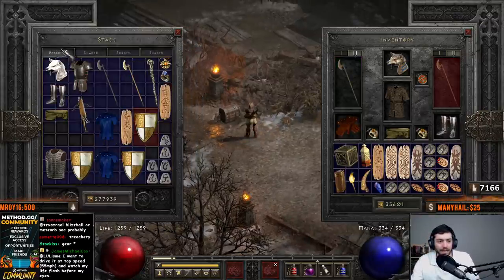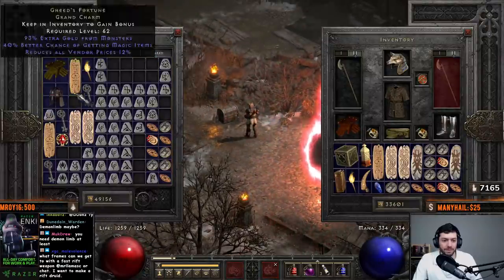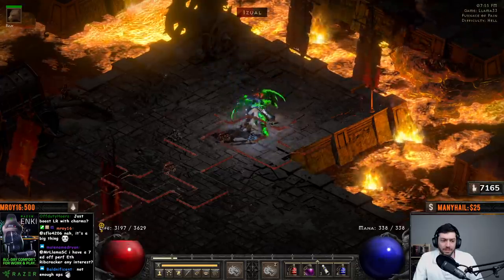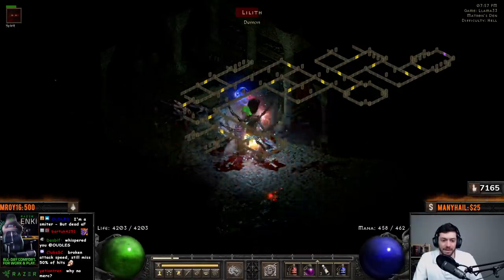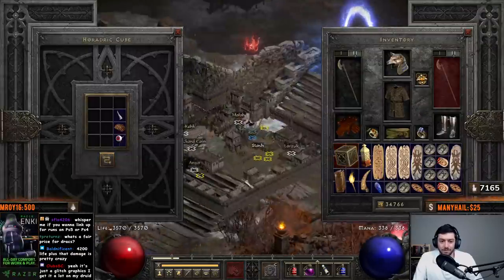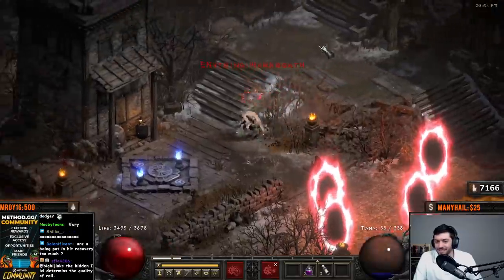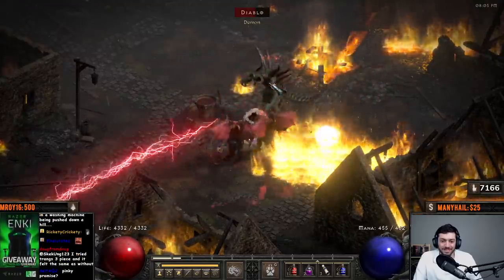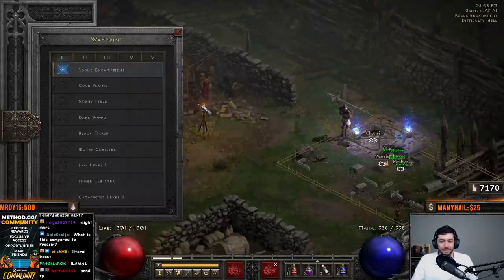[Build Showcase] FURY DRUID - IMPOSSIBLE SPEED + More Damage now! 3.4 Frames per Attack